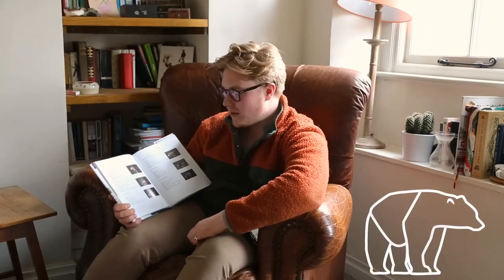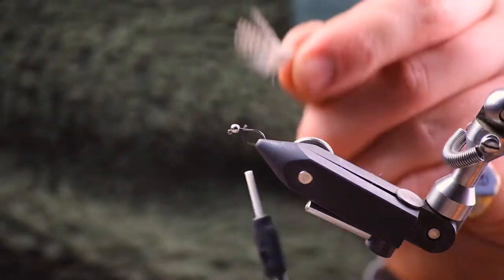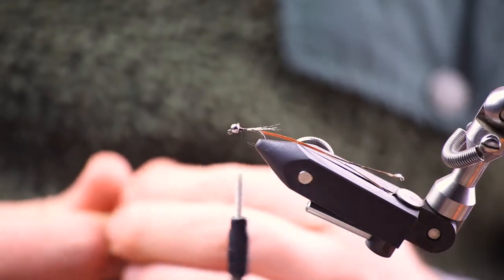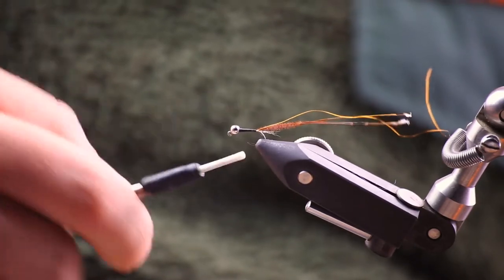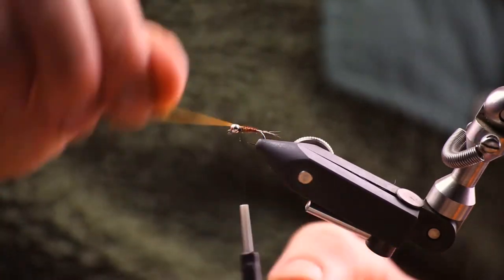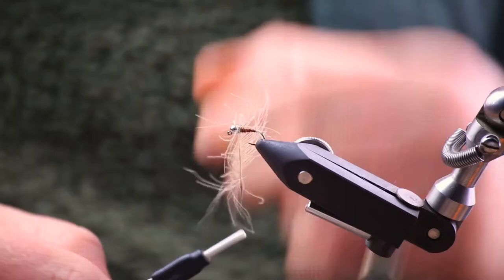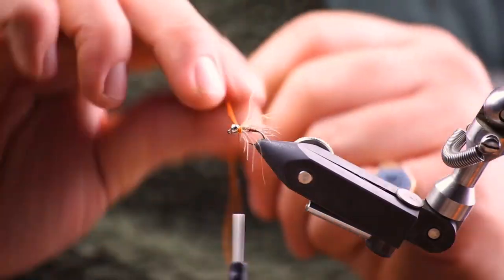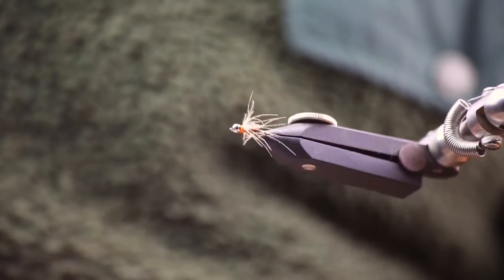TG Red Neck Euro Nymph - step by step.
This is a great Euro nymphing pattern introduced to us by top international angler Tom Gott.